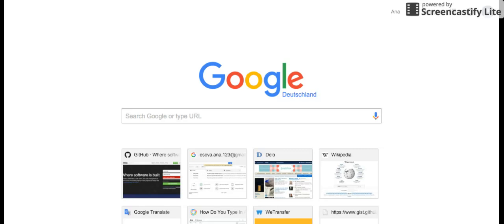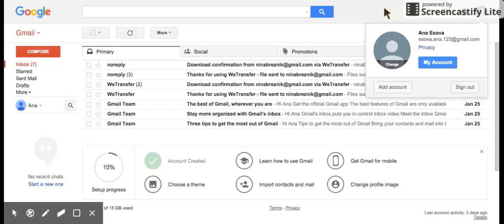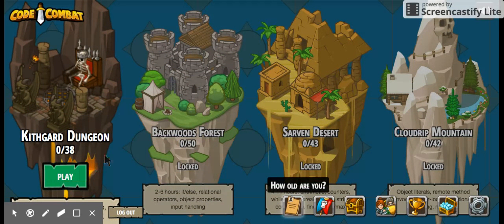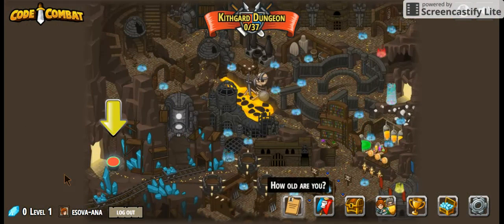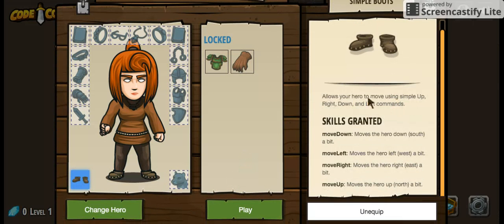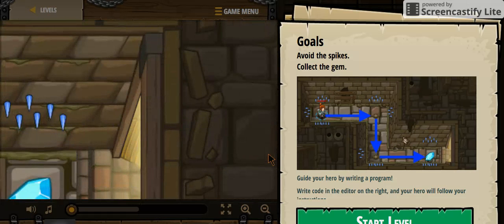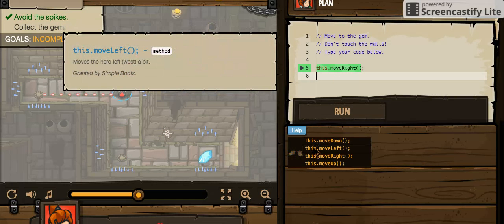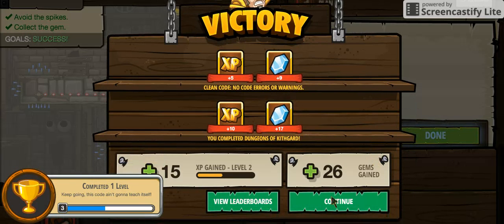Learn code by playing CodeCombat